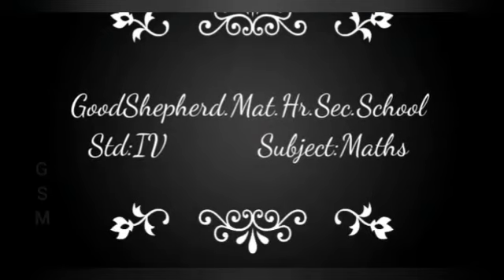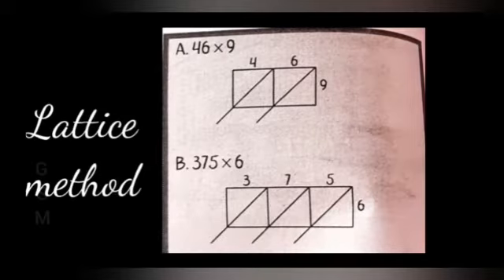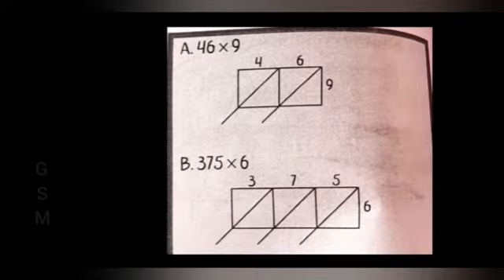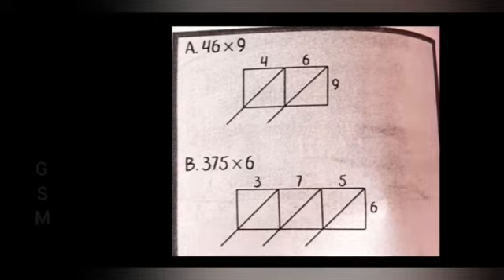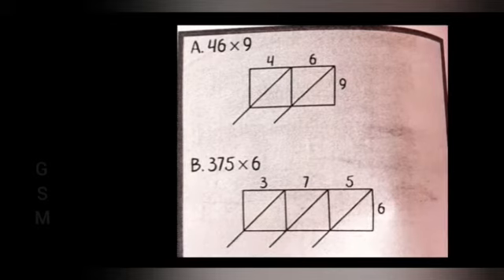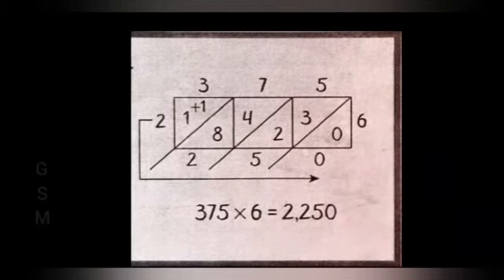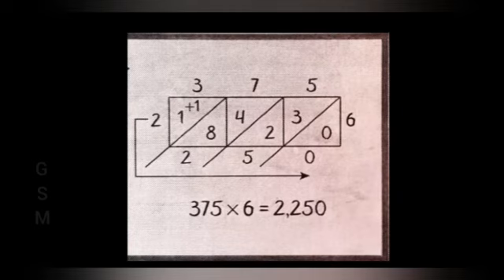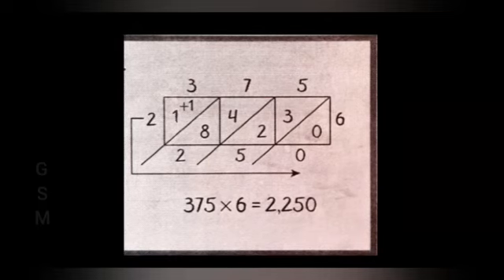GSM-Gr. IV Maths